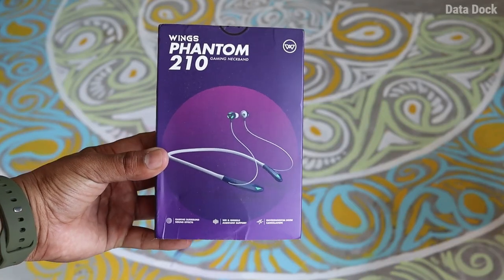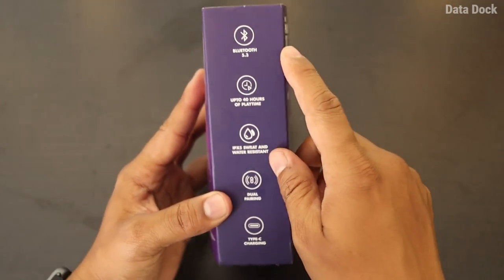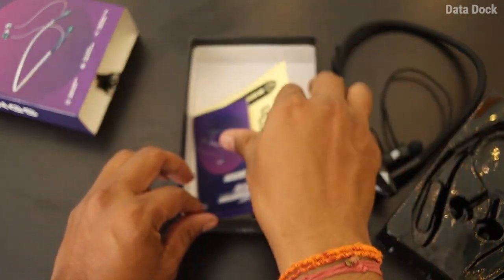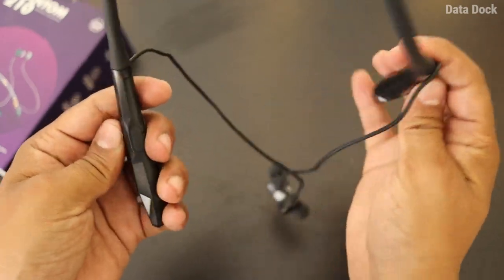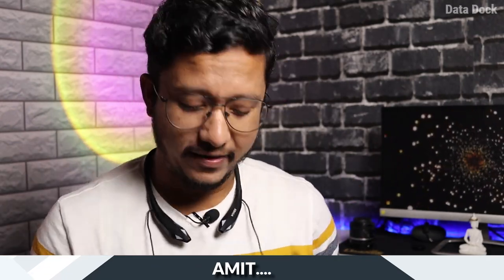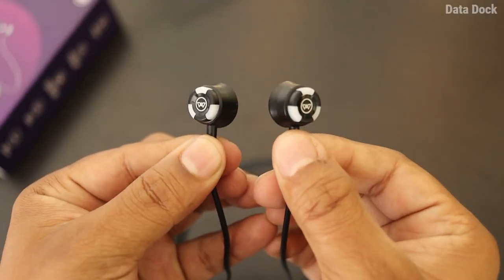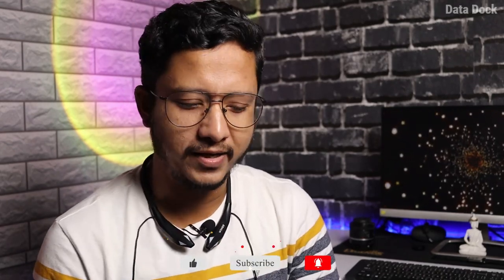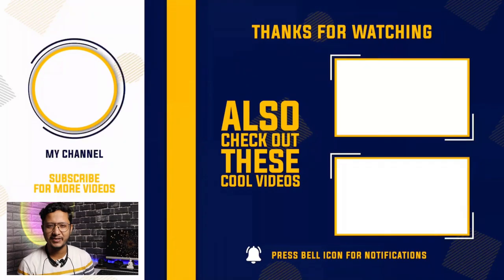Best Budget RGB Gaming Neckband | Wings Phantom 210 with BT 5.3, RBG, IPX5, Dual Peering | Data Dock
Checkout on Flipkart
Let's be on Social :
Thanks,
Data Dock